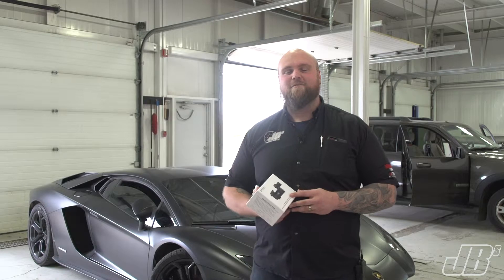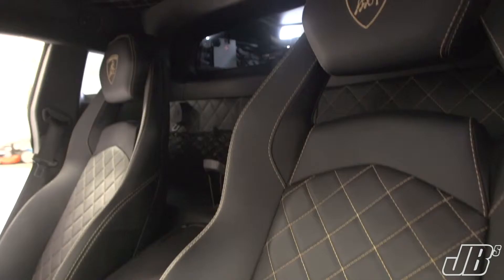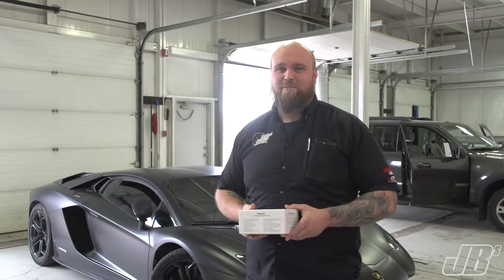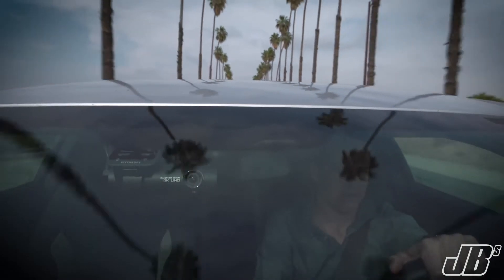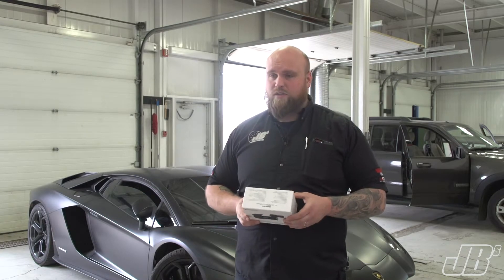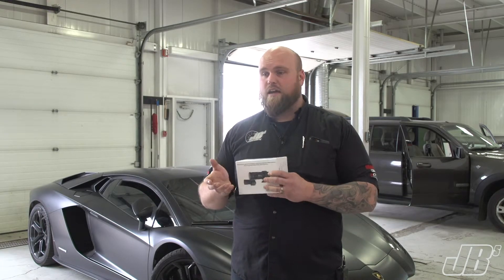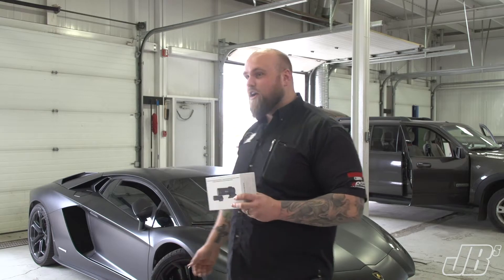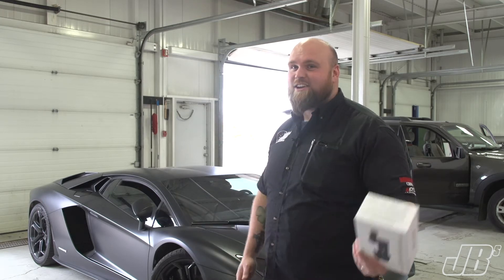JB's Power Centre - BlackVue DR900S 2CH installed on a Lamborghini Aventador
Jon Burk from our JB's Power Centre Fort Road location reviews a BlackVue DR900S-2CH install that was just completed.

BlackVue Redefining the Dashcam
The DR900S Series redefines expectations for dashcam video fidelity and storage efficiency.
With its 8-megapixel CMOS sensor in the main camera, the DR900S-2CH captures 4K Ultra High Definition video—four times as many pixels as Full HD. The rear Full HD Sony STARVIS™ image sensor ensures best image quality under any light. Thanks to the H.265 (HEVC) compression, your videos look better and file size is kept as small as ever.